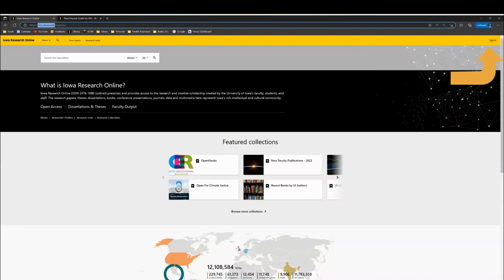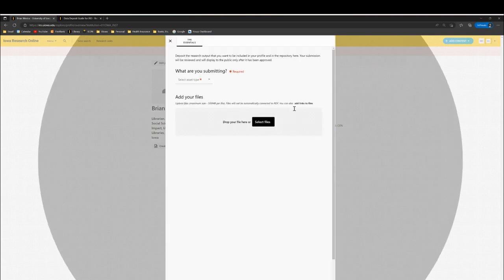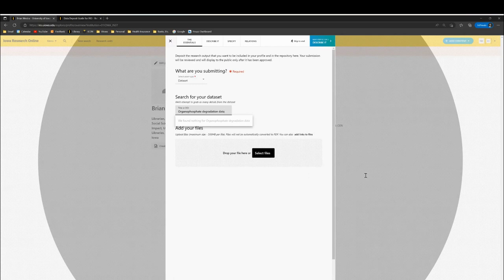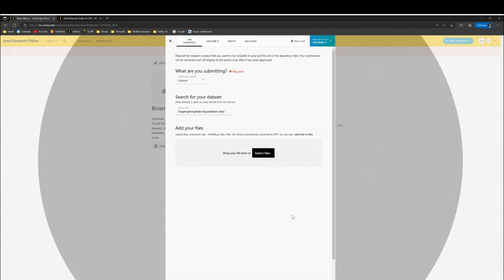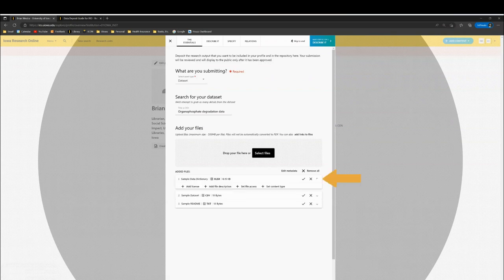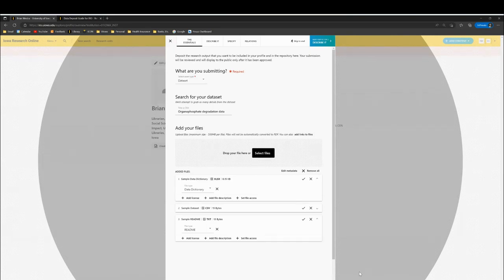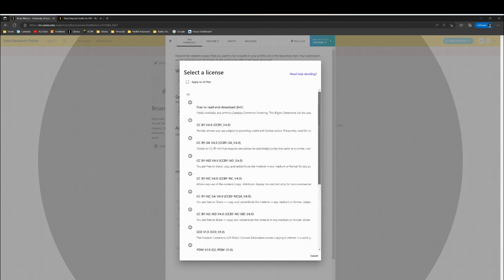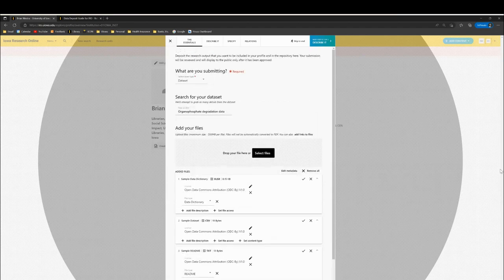IRO Step 1: Upload Your Data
The first step in adding your data to IRO is to upload content in the form of assets.

Iowa Research Online (IRO) is the institutional repository managed by the University of Iowa Libraries for researchers at the University of Iowa to use for preserving and providing open access to data, code, and other research and creative scholarship.

These videos provide a quick introduction to four steps for sharing research data via IRO.

These videos were produced by Nancy Henke, a 2023 graduate of the UI School of Library and Information Science.